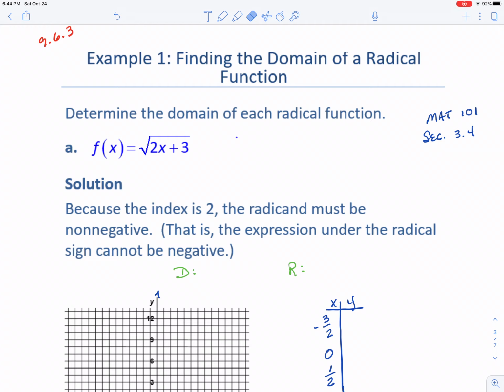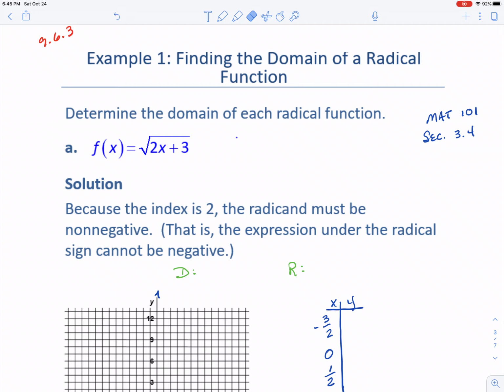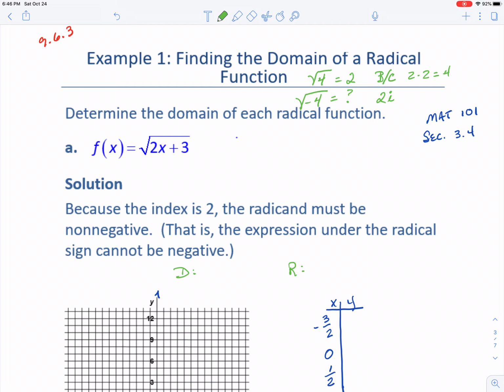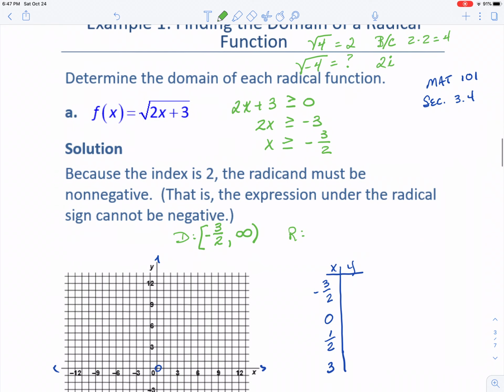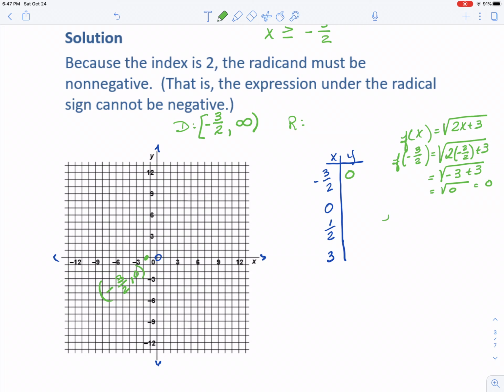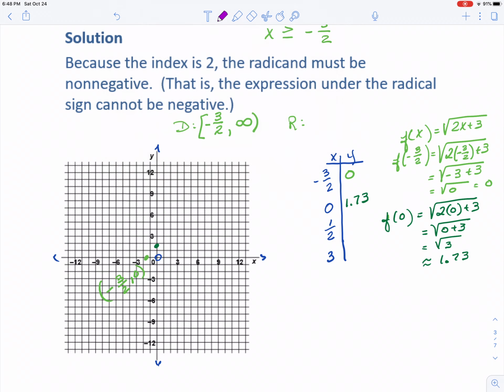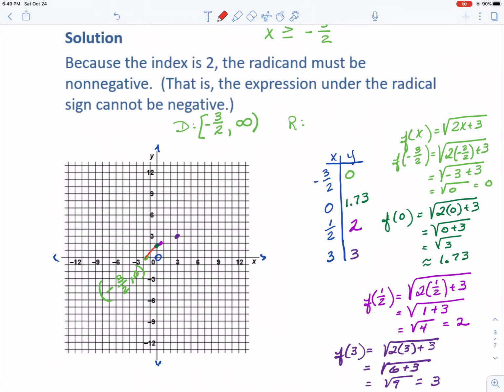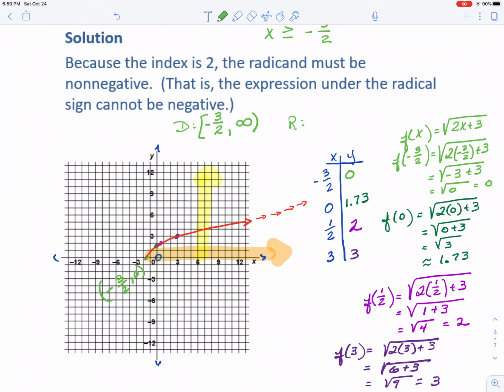15.7 New Text, 9.6.3 Graphing Square Root Functions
Graph Radical Functions by plotting points, and determine their domain and range